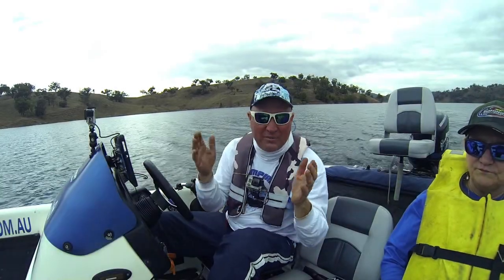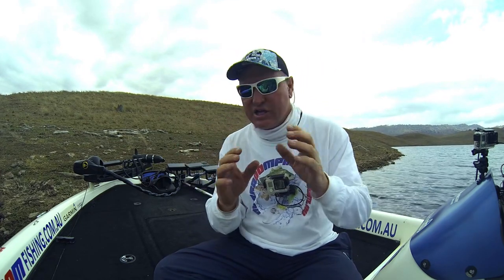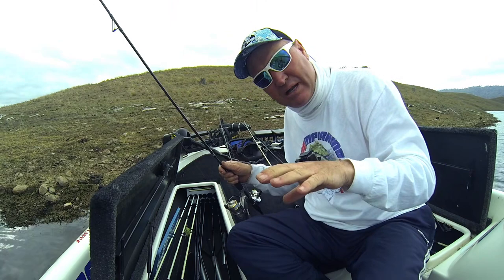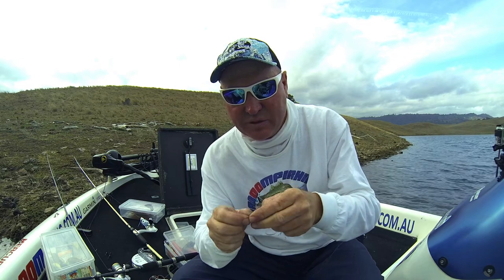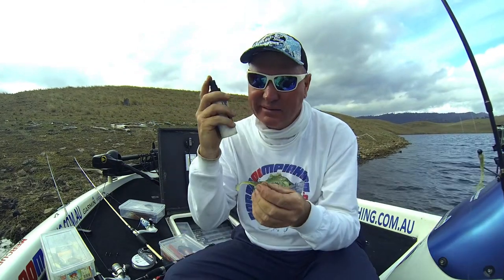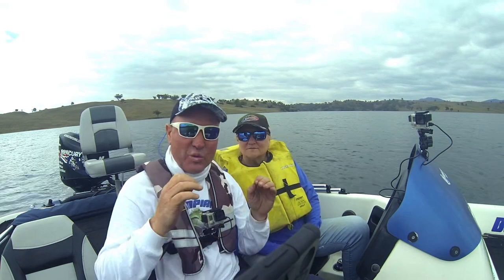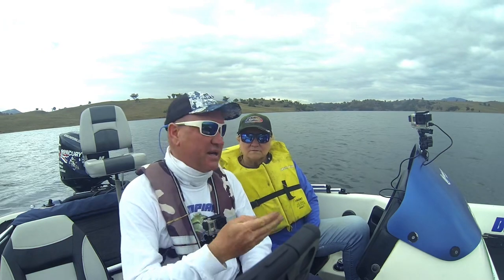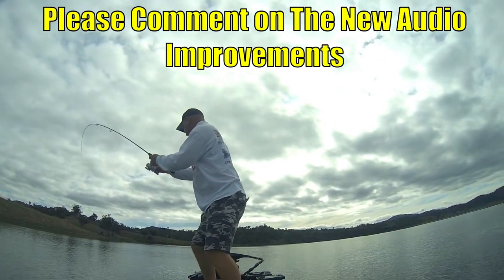Full Bass . Rod . Reel . Bait . Setup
Most Effective Go To Setup For Australian Bass.